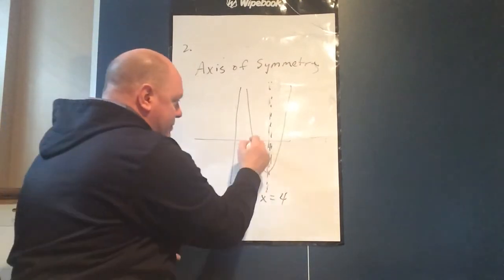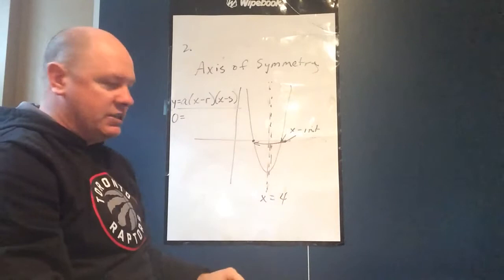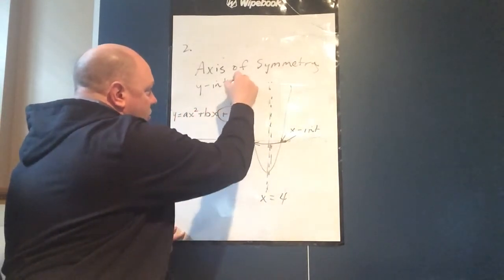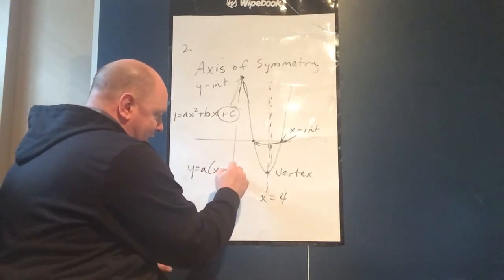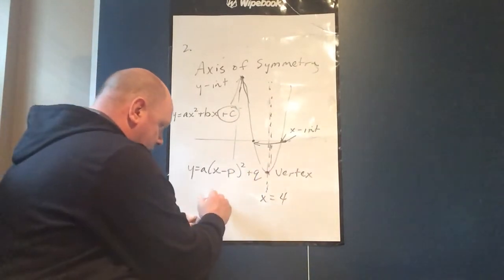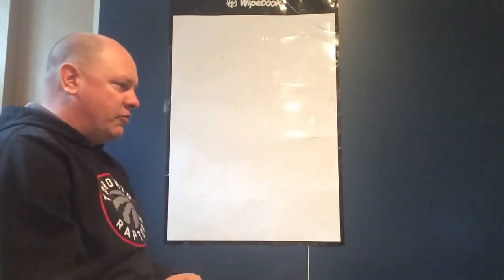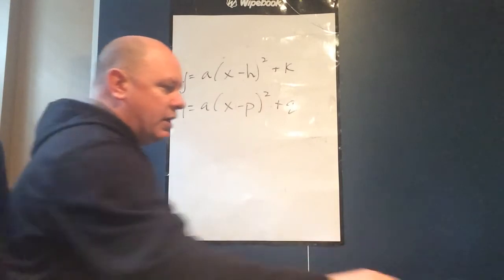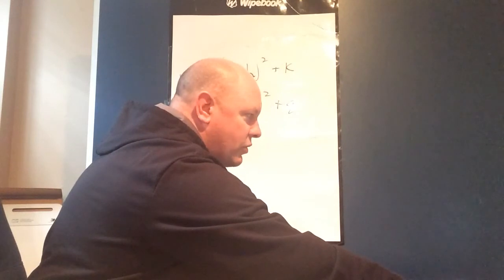Properties of a Quadratic Function